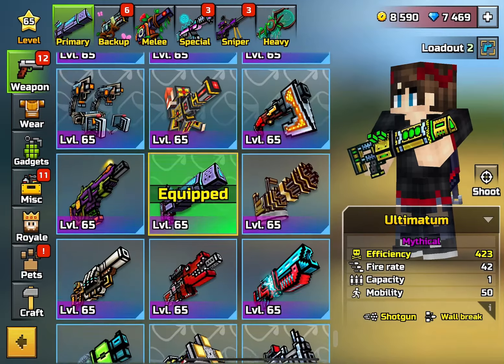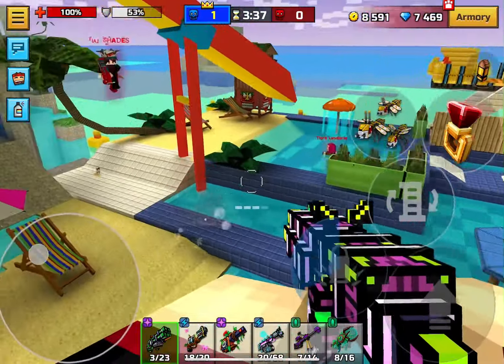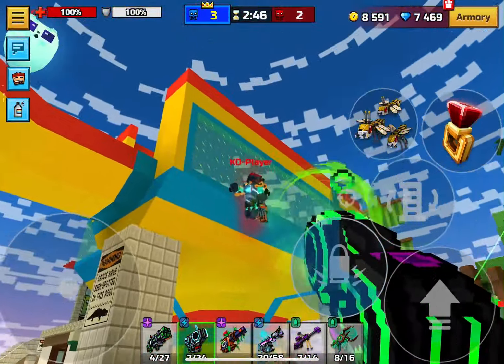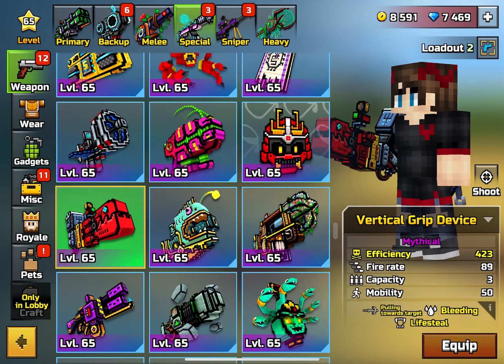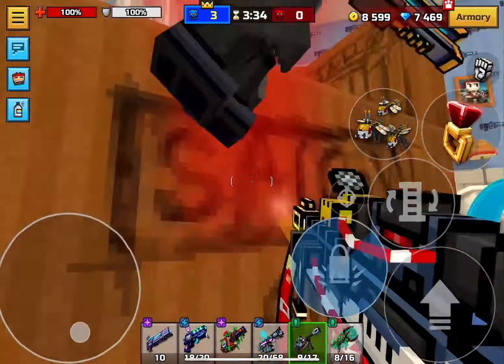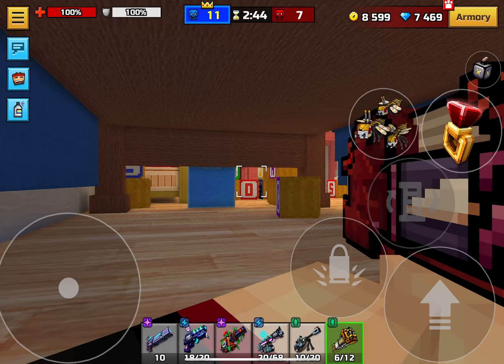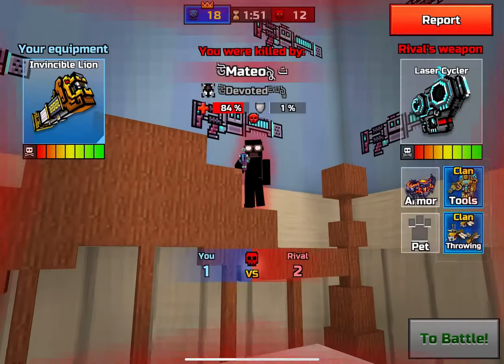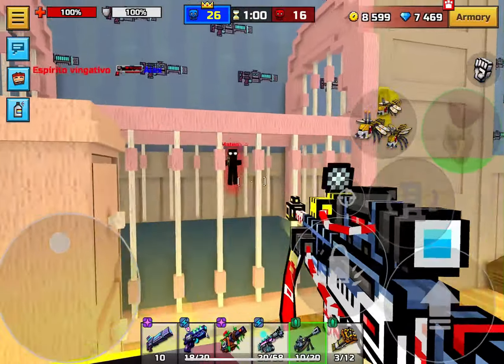BEST GALLERY Coupon Weapons Pixel Gun 3D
In Pixel Gun 3D, "Coupon" weapons are highly sought after because they can be purchased using Coupons, which are earned through gameplay or events rather than real money. Here are some of the top Coupon weapons that are considered among the best in the game: